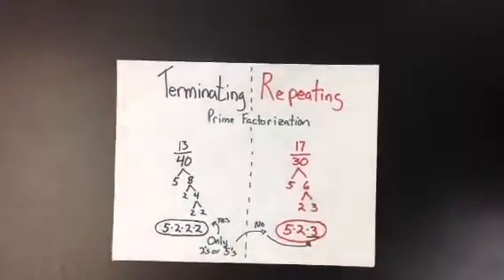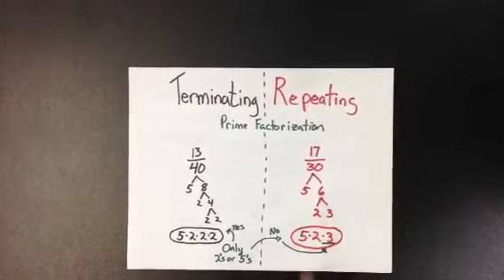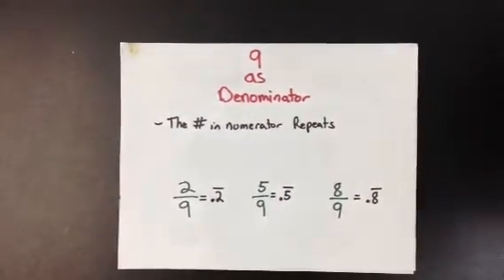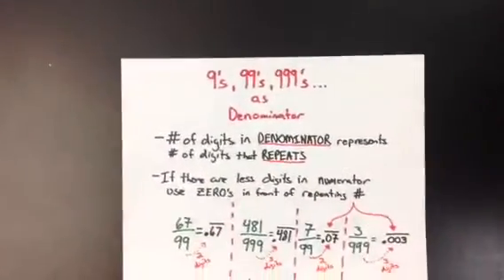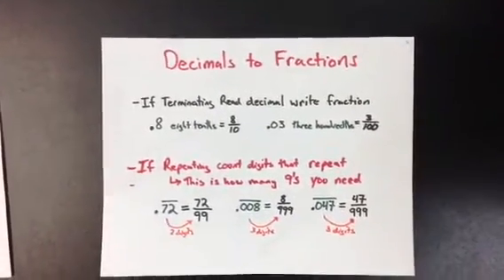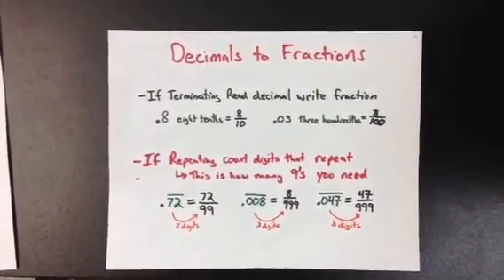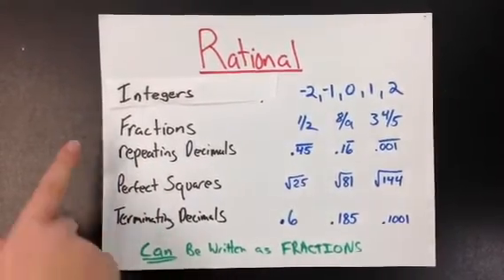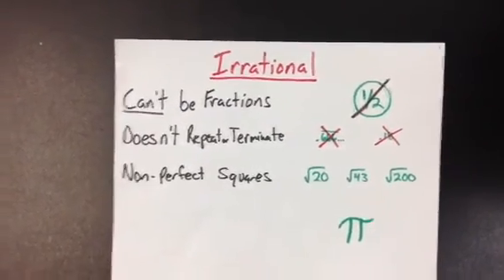LFP investigation 4 review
Rational and irrational